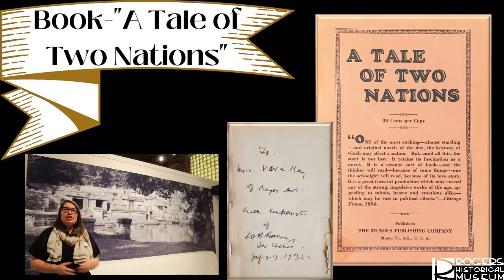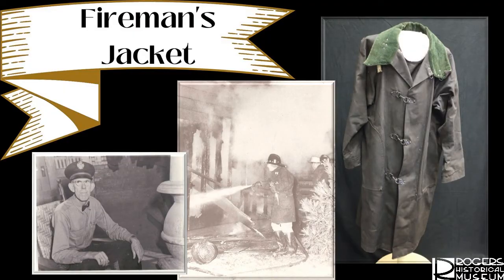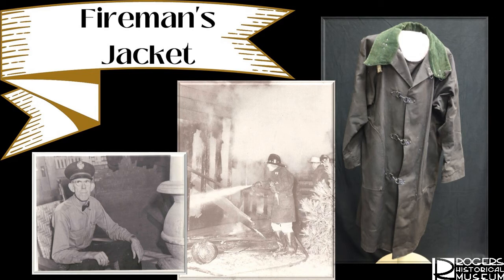Celebrating 140 Years of Rogers in Objects - Part 2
Museum educators are back with Part 2 of celebrating 140 years of the city of Rogers all through objects. In this video we'll look at 5 objects ranging from 1917 to 1952!

Make sure to come by the museum to see the Rogers Founding Families exhibit on display through November 6th!